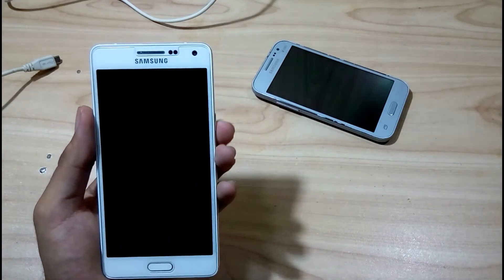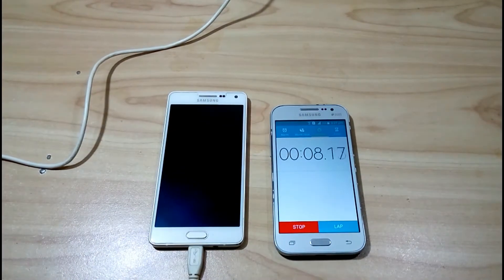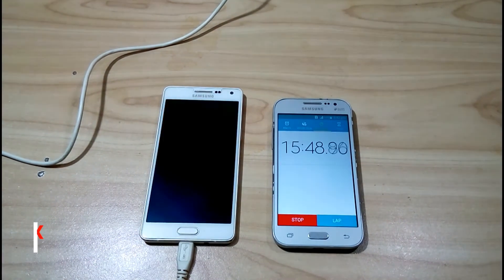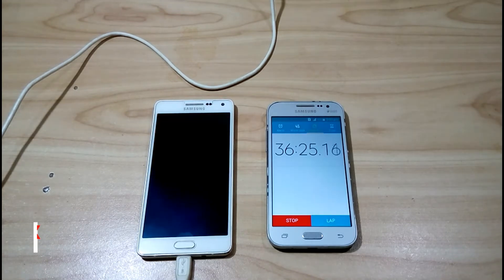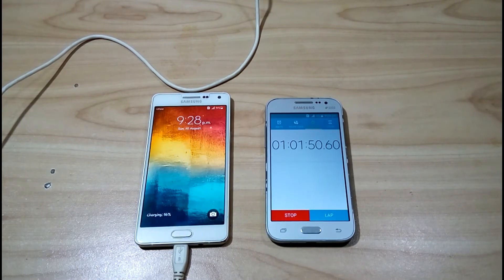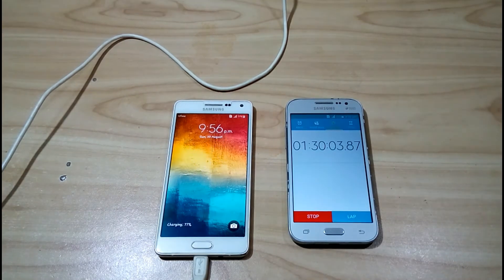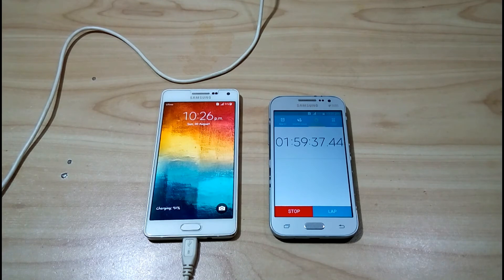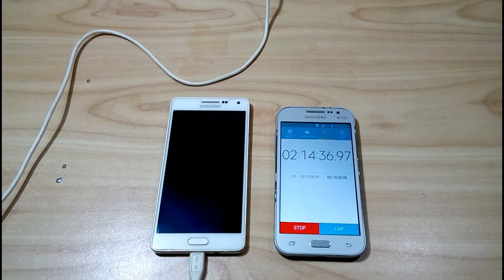Samsung Galaxy A5 (2015) - Battery Charging SpeedTest (HD)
So Guys I Will Be Doing Battery Charging Speedtest In This Video Of The 2 Years Older Samsung Galaxy A5 (2015) Which Is The Flagship Smartphone In A Lineups In 2015 . So Lets Run A Battery Charging Speed Test Of The Samsung Galaxy A5 (2015)